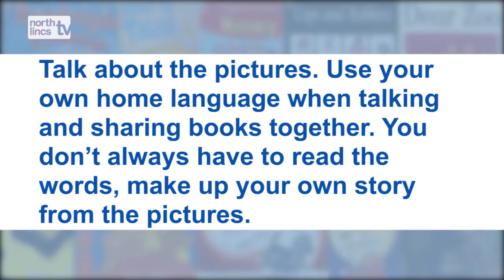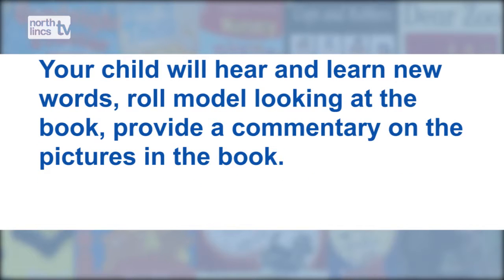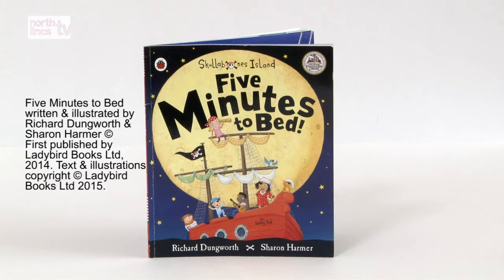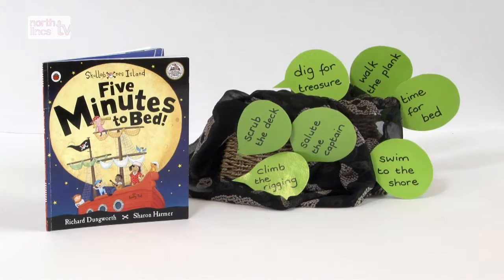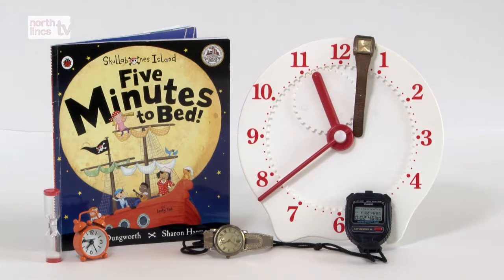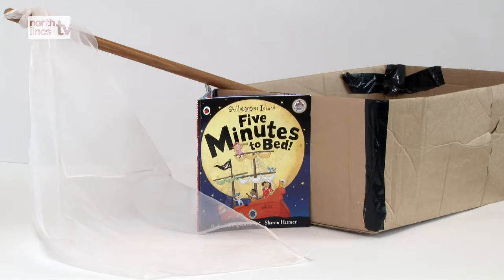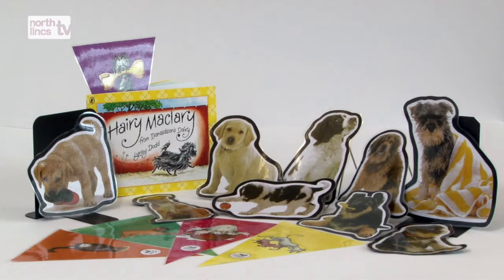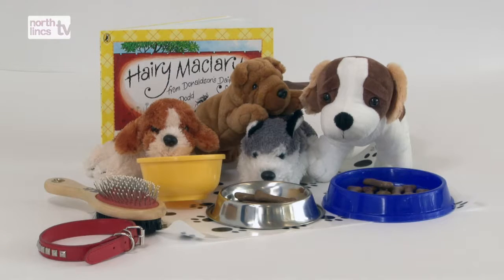Imagination Library Book Chatter. Five Minutes to Bed and Hairy Maclary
Quick Ideas and Top Tips.
How to use resources and props to help stories come to life for children.
The Words Count project aims to improve the levels of Literacy (reading and writing) for all children and families.